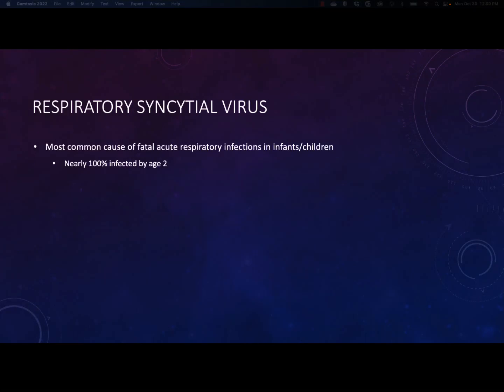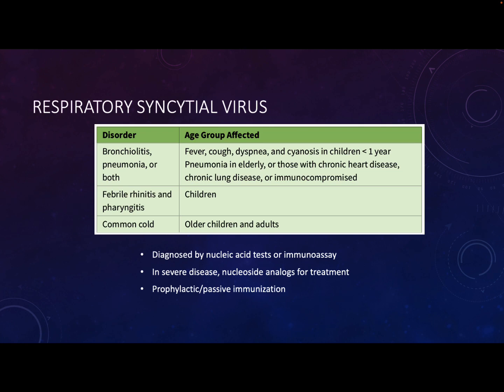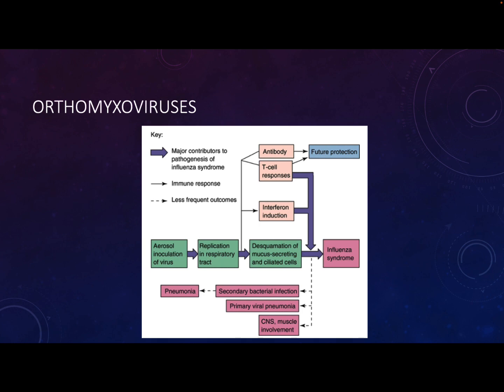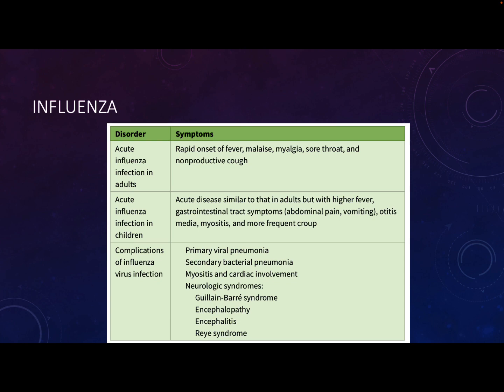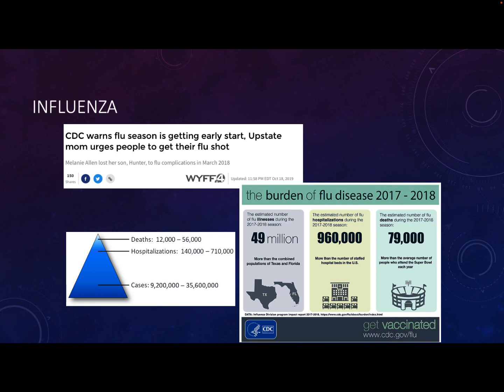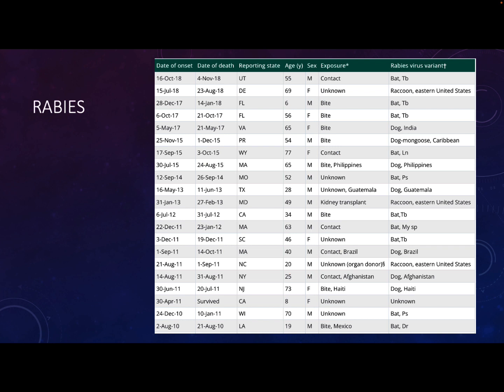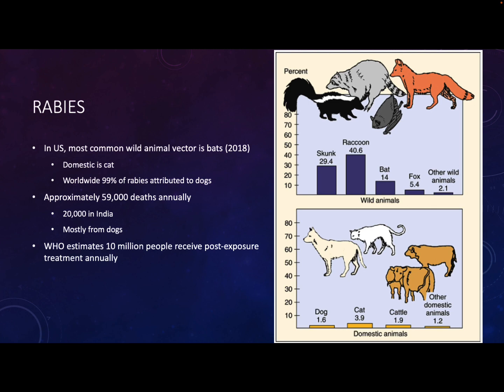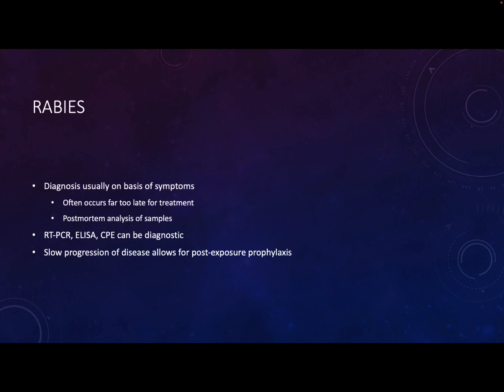Lecture 1030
Table of Contents:

00:20 - Respiratory Syncytial Virus
04:03 - Respiratory Syncytial Virus
05:43 - Respiratory Syncytial Virus
07:11 - Orthomyxoviruses
07:13 - Orthomyxoviruses
10:27 - Orthomyxoviruses
10:37 - Orthomyxoviruses
11:00 - Orthomyxoviruses
13:24 - Influenza
15:06 - Influenza
19:32 - Influenza
20:57 - Influenza
25:11 - Influenza
27:42 -
28:33 -
30:03 - Rhabdoviruses
30:07 - Rhabdoviruses
30:18 - Rabies
32:58 - Rabies
36:43 - Rabies
36:56 - Rabies
37:04 - Rabies
37:51 - Rabies
42:22 - Rabies
44:51 - Rabies
45:26 - Rabies
45:35 - Rabies